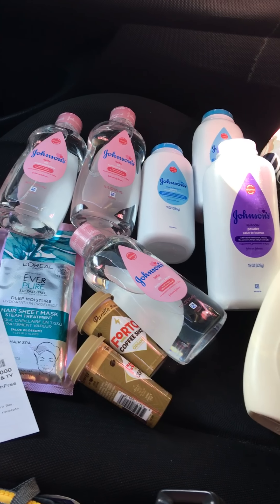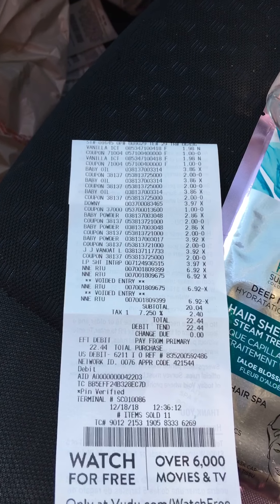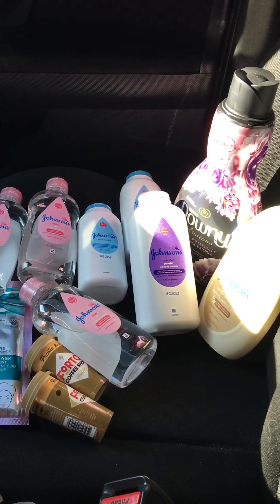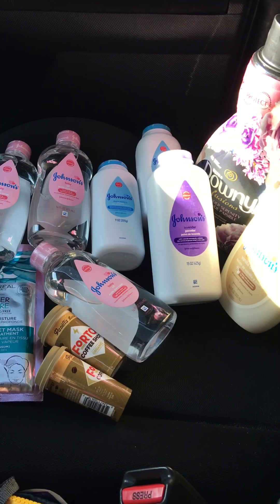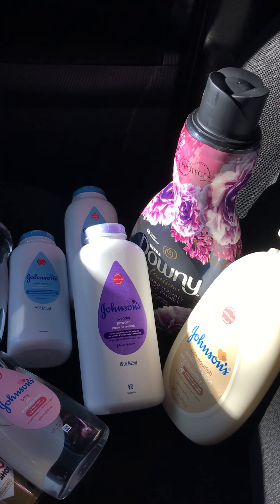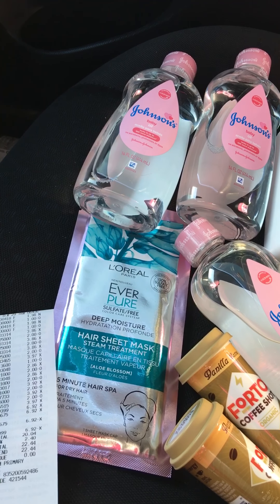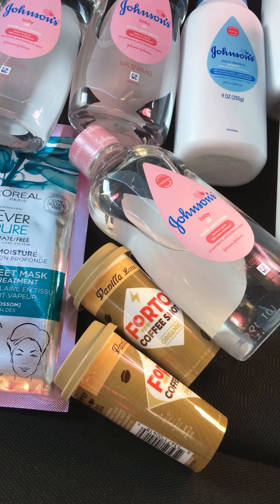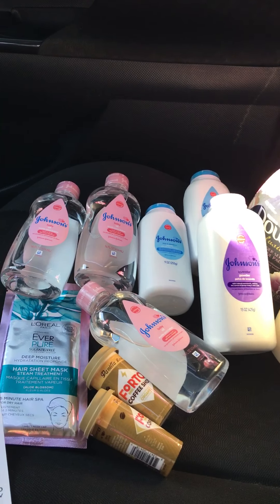2nd Round On Ibotta .36¢ for Everything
Hi everyone. Don’t sit on these JJ deals every one. I paid $22.44 and got back $22.08 making everything for .36¢. Waiting for the deals to reset again so I head to Walmart again. This is super crazy 😜 but I’ve stocked up so much on these JJ products. If this deal keeps resetting on me I will keep doing it. Who doesn’t love ❤️ Free stuff.